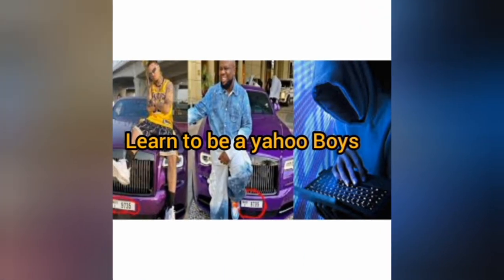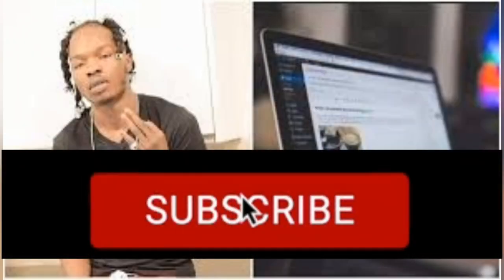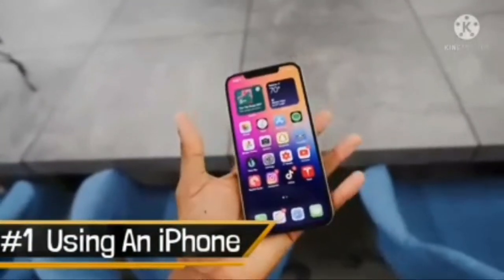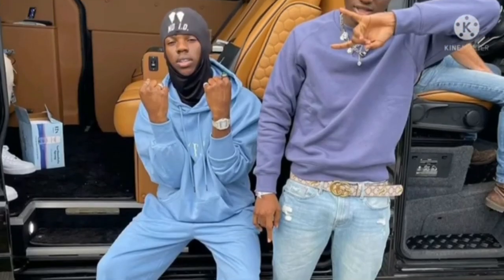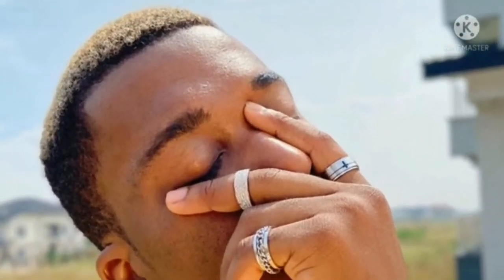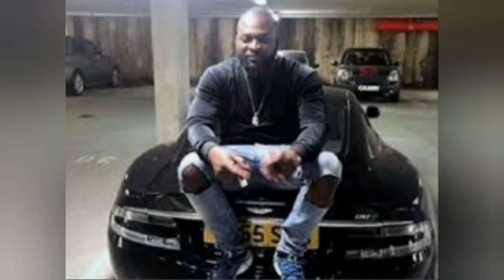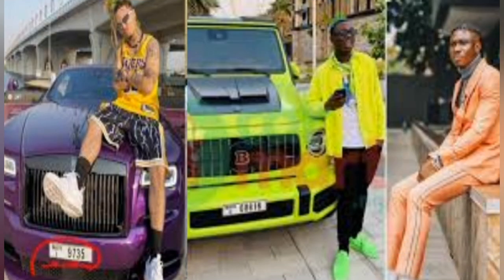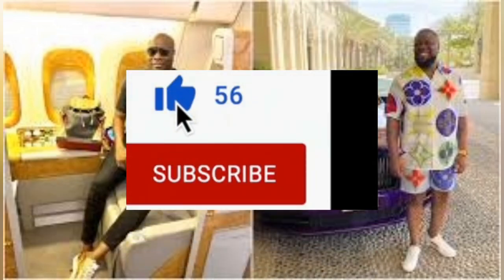How To Identify A Yahoo Boy : How To Know A Yahoo Boy Physically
How to identify a yahoo Boy,or how to recognize a Yahoo Boy when you see them anywhere. Today's video will guide you and give you the clue sign to identify yahoo Boy on the street. Because some people find it difficult to recognize a Yahoo Boys. Yahoo Boys have some special signs, for you to identify or recognize them, so in this video you will know the signs to recognize a Yahoo boys in your environment.
Just try to watch this video to the end.if you are also planning to become a yahoo Boy,we have the video in our playlist or search for how to become a yahoo Boy, the third video is our video, click and watch it.yahoo business, is the only option for the Nigerian youths, because there is no good job and unemployment.so before we dive into yahoo identification signs, kindly subscribe and turn on notifications Bell,also leave your comment about this video.

  for YouTube:Important link

I'm on Instagram as @sciencesecrettv. Install the app to follow my photos and videos.